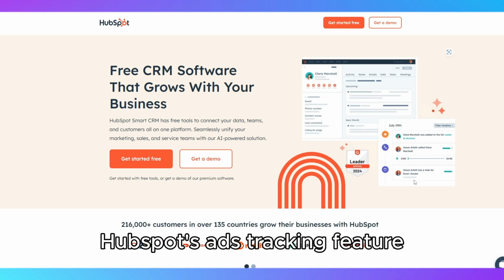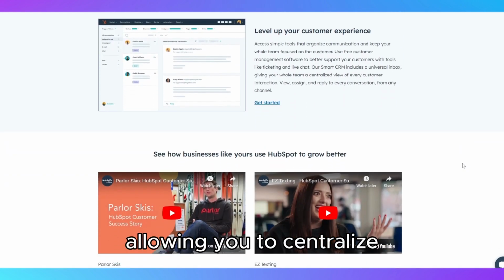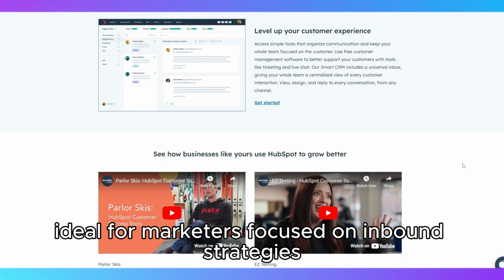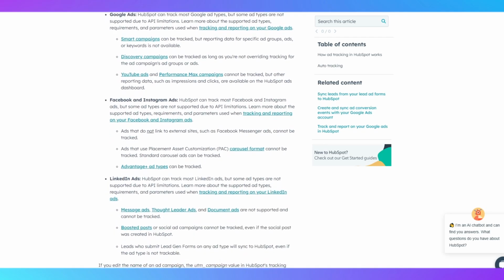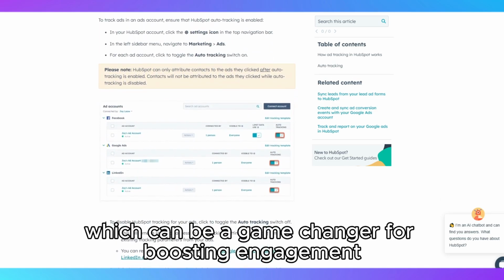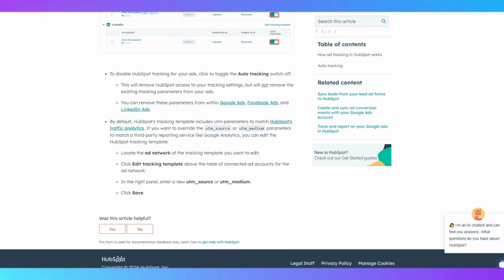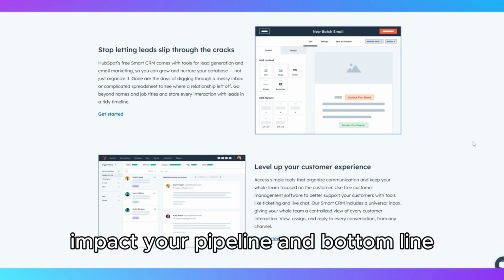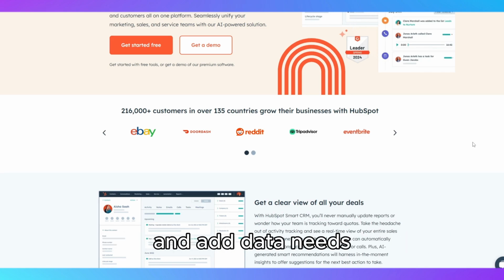HubSpot Ads Tracking Honest Review - Watch Before Using